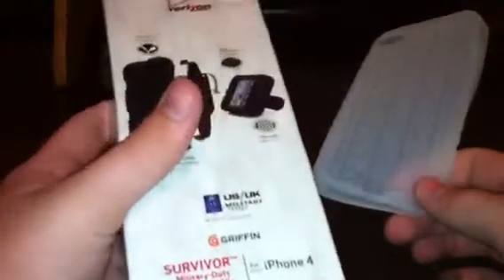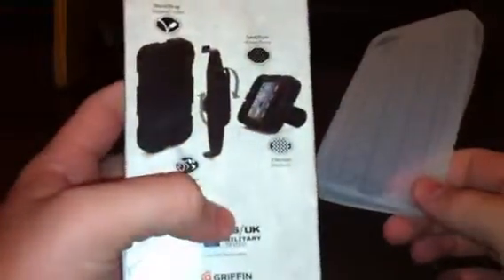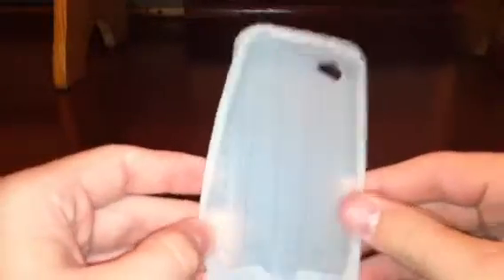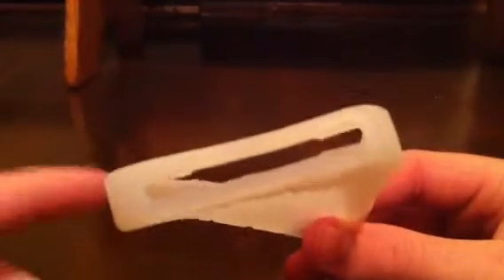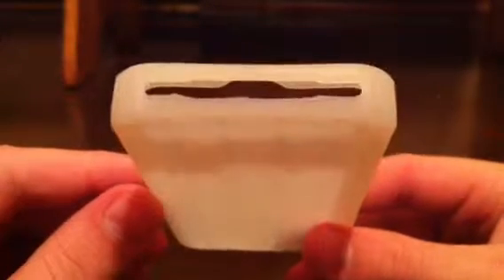Mobozone Silicone iPhone 4 case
My first iPhone 4 related review on YouTube. A cheap silicone case. But it's not bad in any way. Mobozone.com